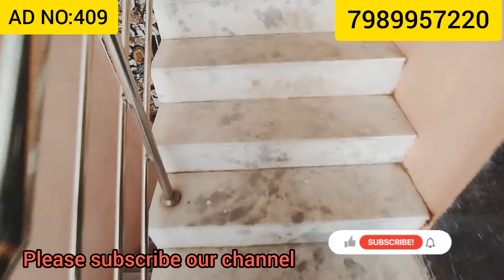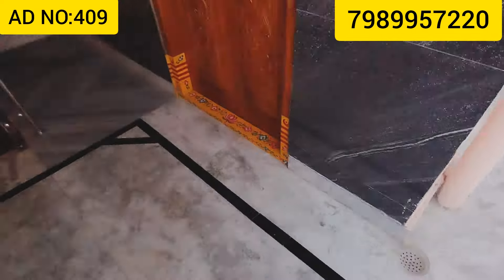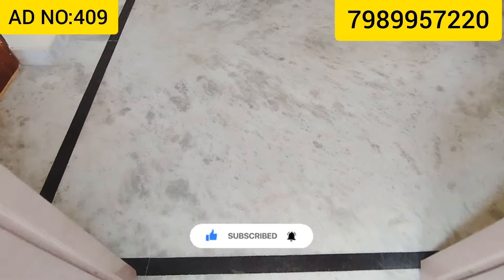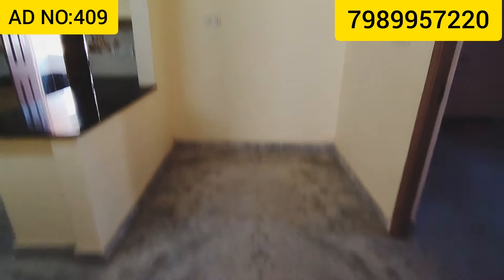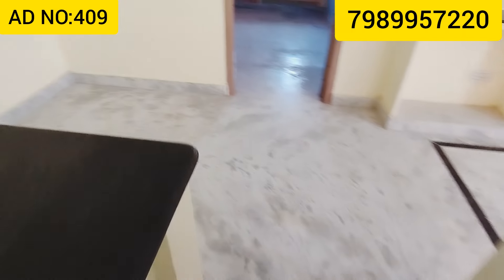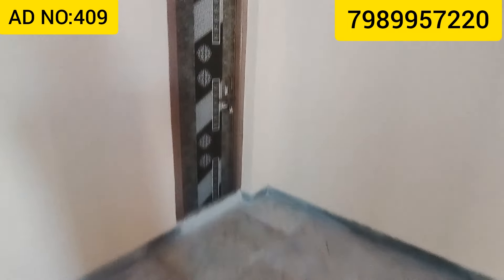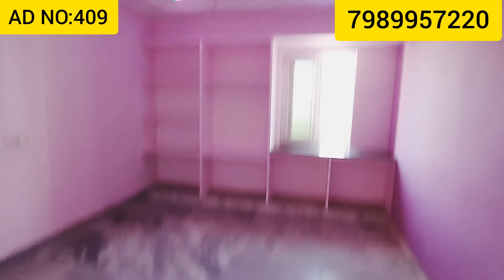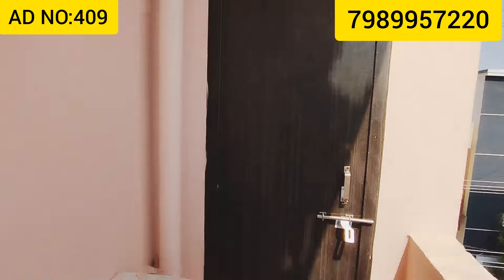2 BHK FLATS SALE VIJAYAWADA TADIGADAPA